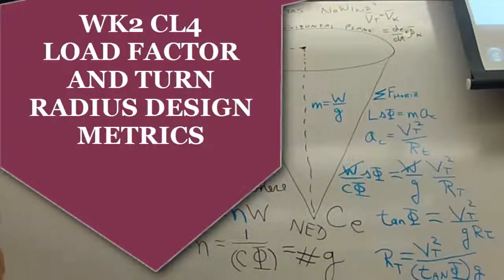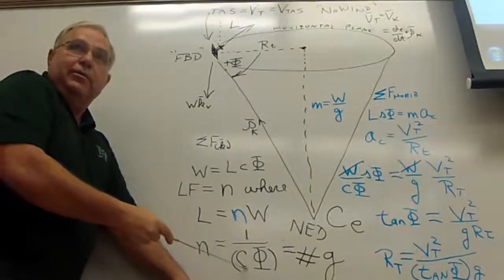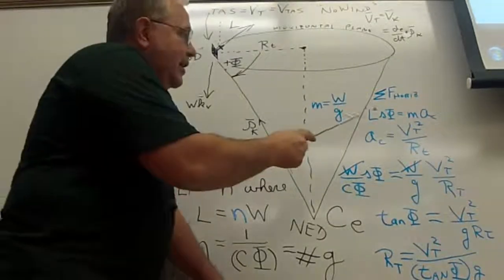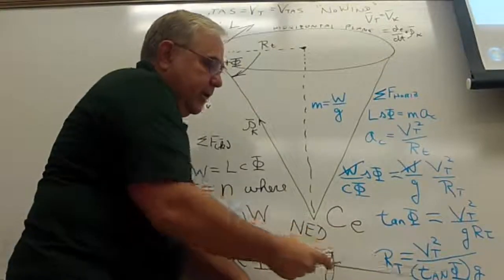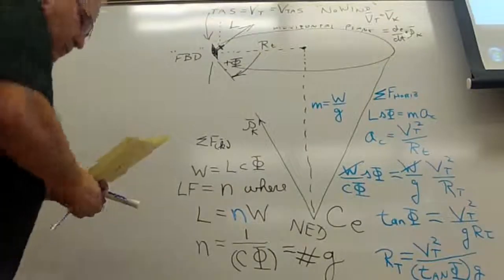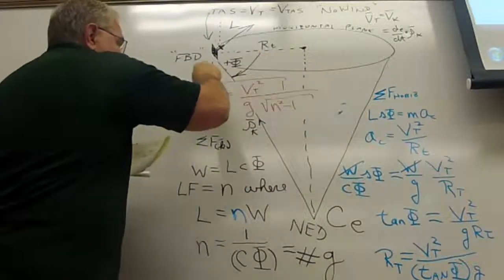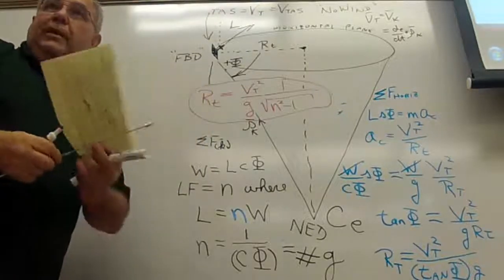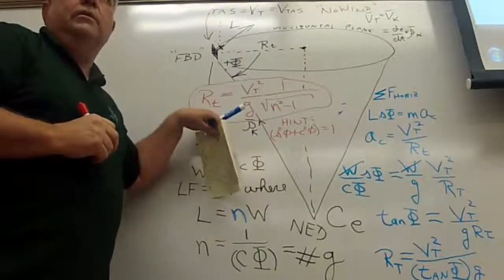WK2CL4 LoadFactor TurnRadius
Intro to fighter aircraft performance metrics